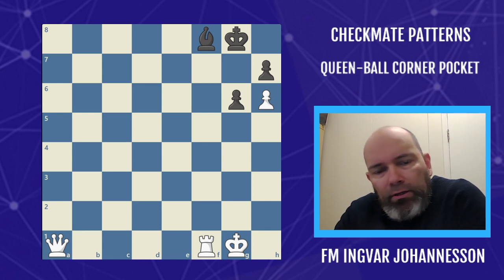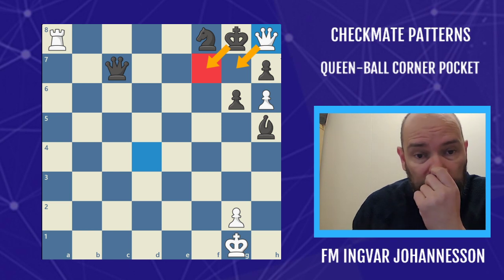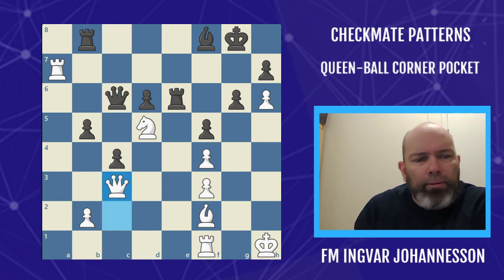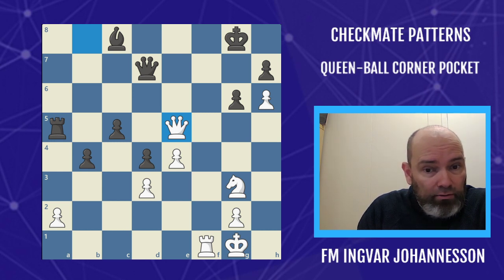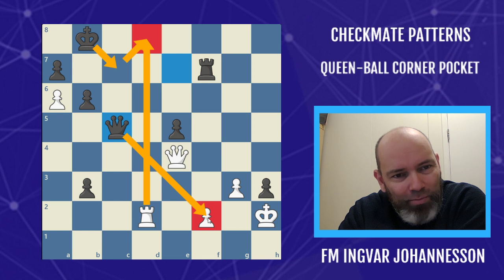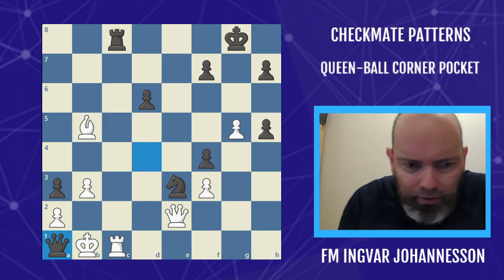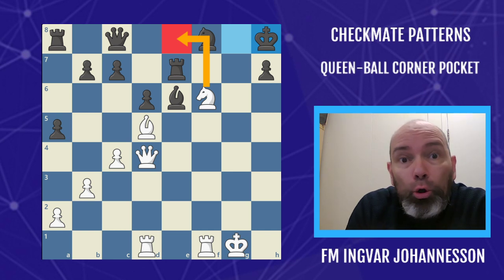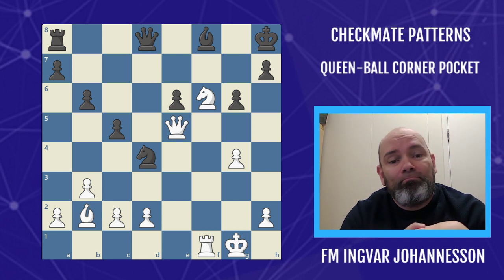Queen-Ball Corner Pocket - Chess Checkmate Patterns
A savage mating pattern that you'll see more often than you'd think! White uses the corner of the board to slam a Queen there and lure the king into an unfavourable position.

Learn all about this pattern and wait for the exercises at the end of the video and tell me the solution in the comments!